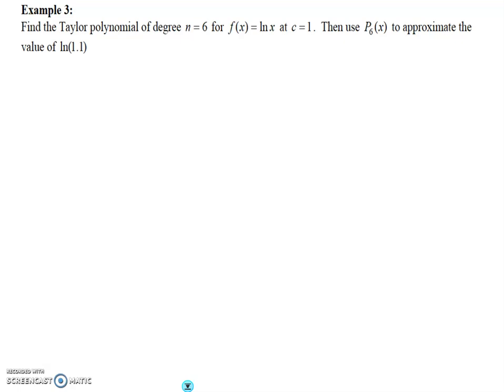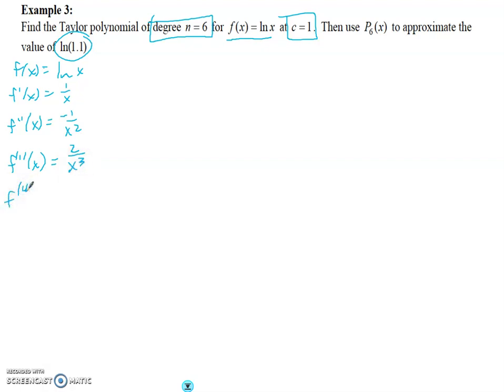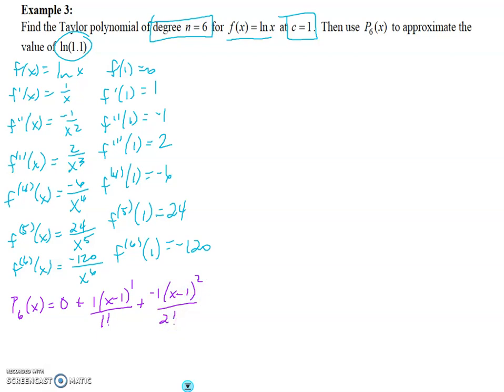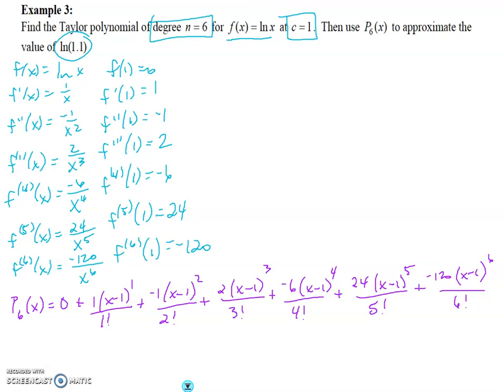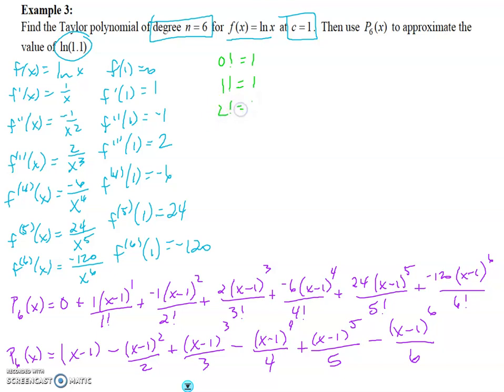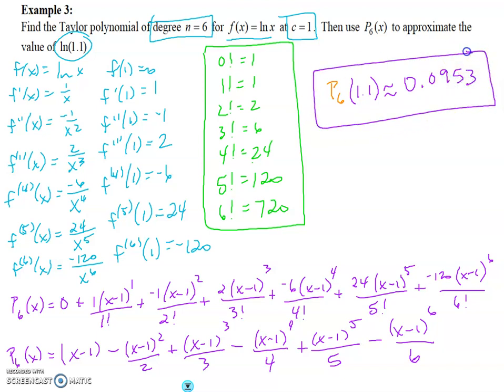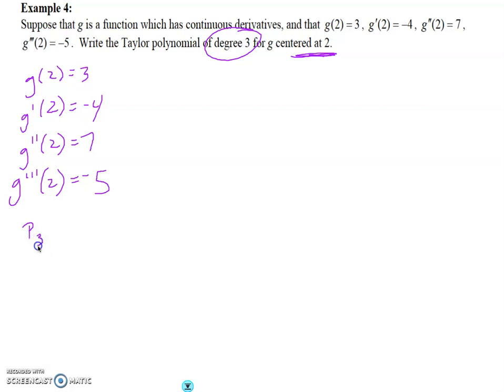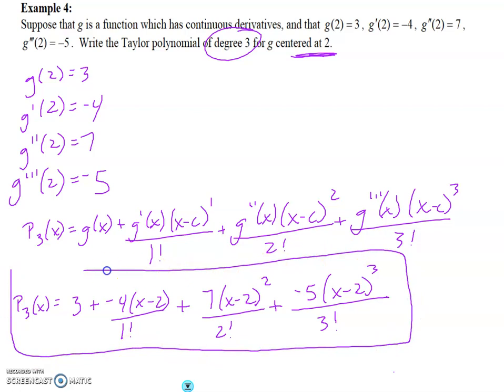BC 3 23 20 Video 2